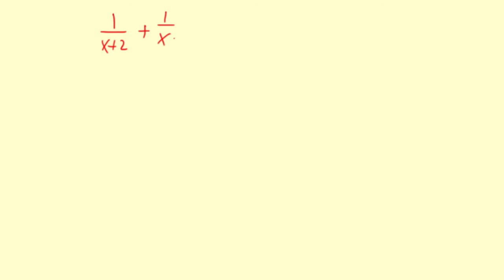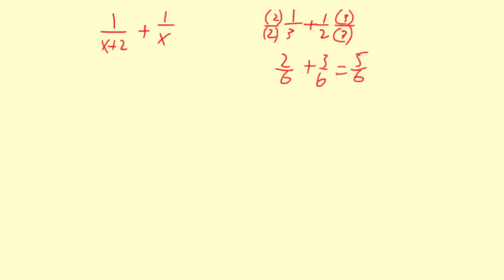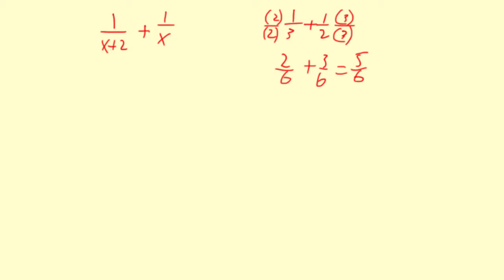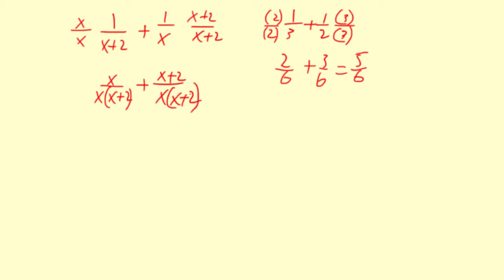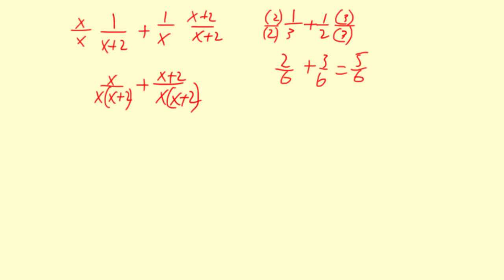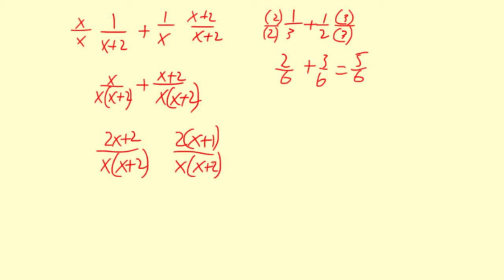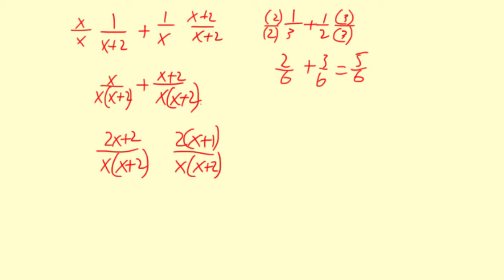Big Picture Adding and Subtracting Rational Expressions